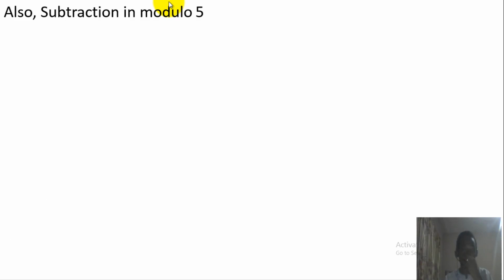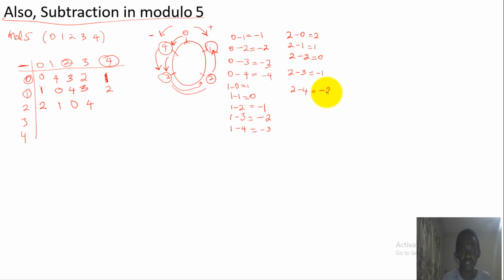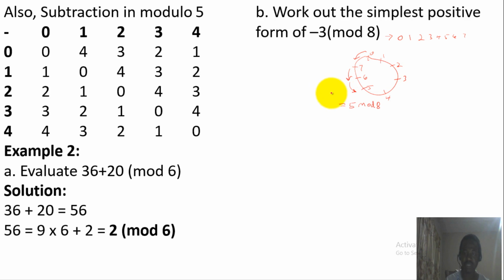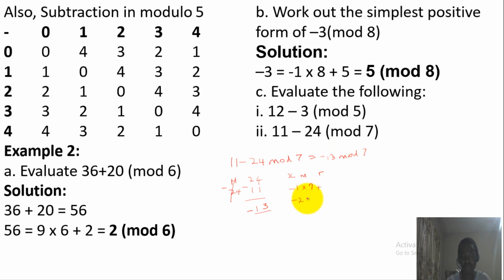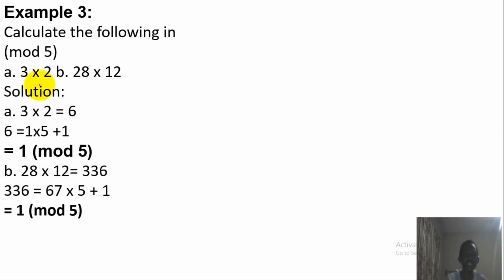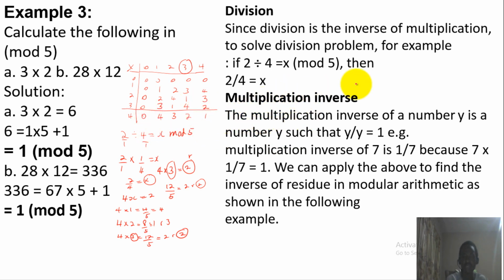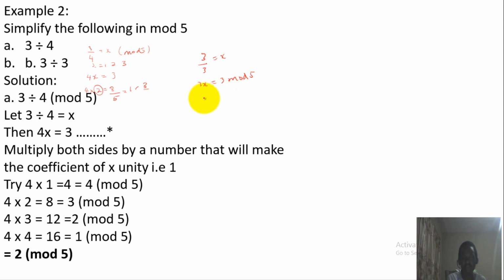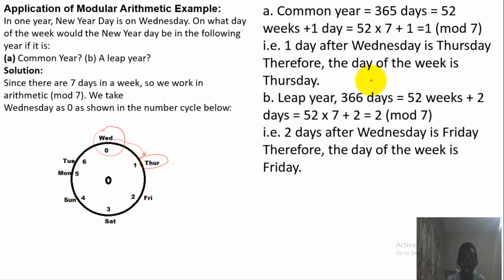Subtraction , division and multiplication in modular arithmetic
It has tricks you can use to understand the concept better .